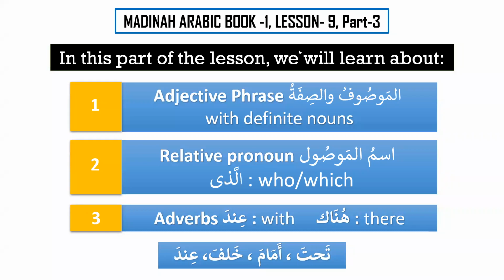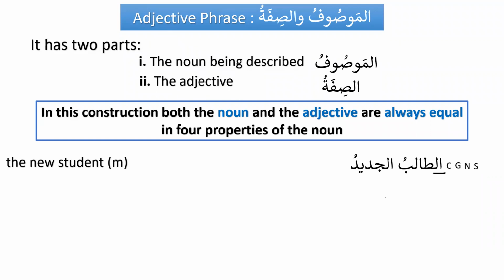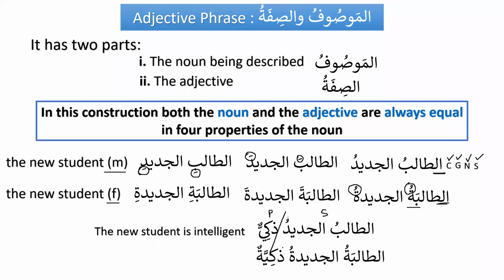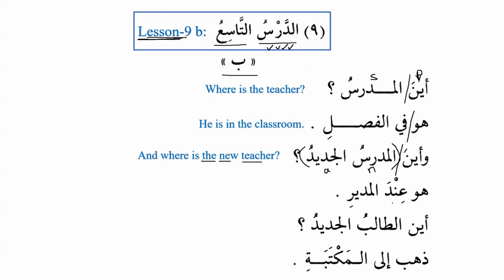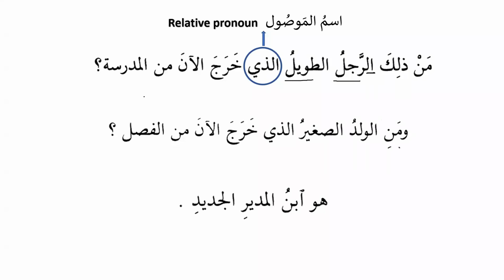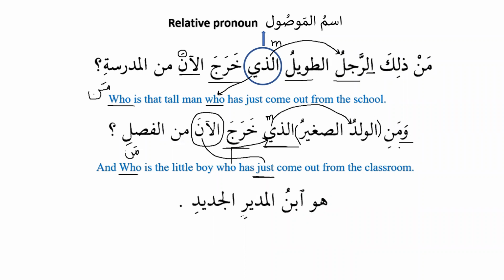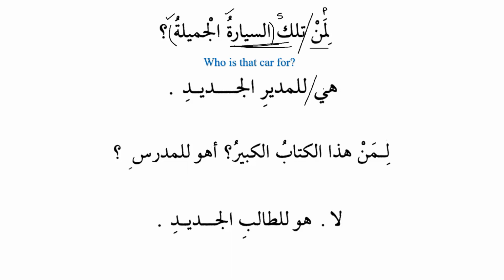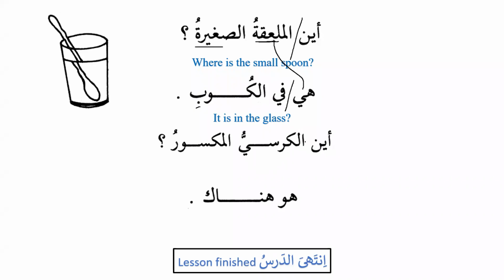Madinah Arabic Book-1, Lesson 9B, Part-1 l relative pronouns l adverbs in Arabic